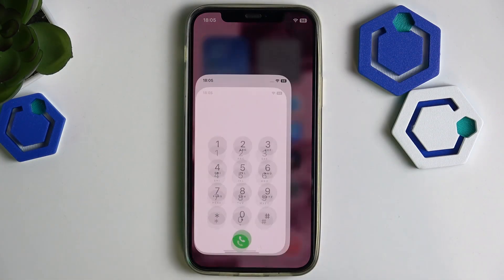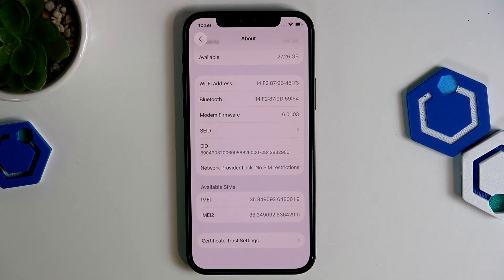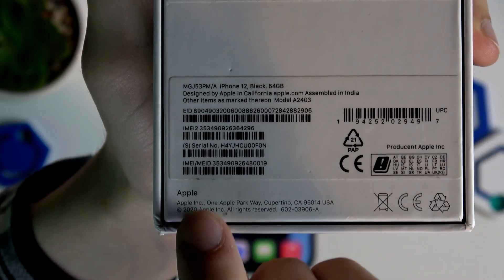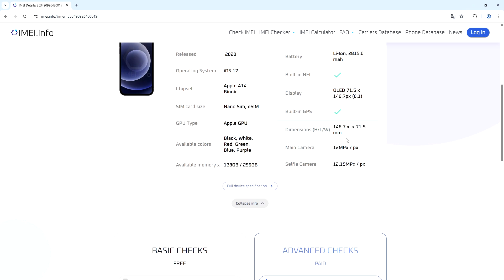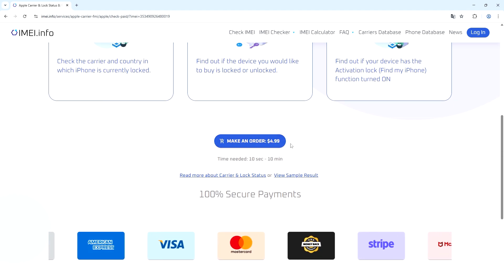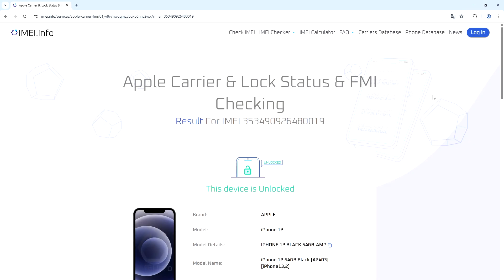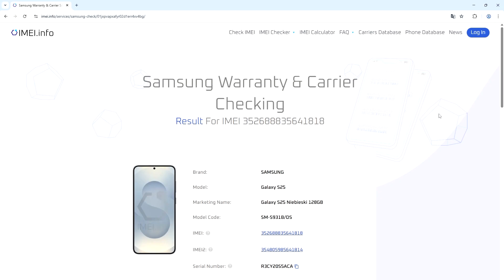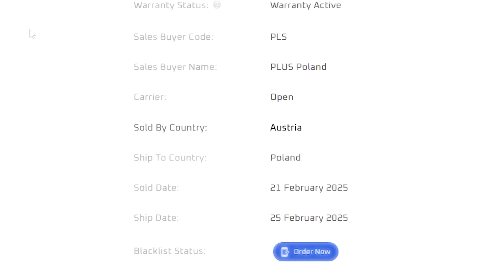How to Check the Country of Purchase of Any Phone Using IMEI Number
Want to know where your smartphone was originally sold? In this video, we’ll show you how to easily check the country of purchase (also known as sales region or country of origin) for any iPhone or Android phone using the IMEI number. Whether you're buying a used phone or just curious about your device, this method works for Samsung, iPhone, and all Android phones. All you need is your IMEI and access to IMEI.info — a trusted service that helps you verify phone details like SIM lock status, warranty, iCloud lock, and country of sale. Fast, simple, and only $4.99 for the full report.

How to check purchase country of iPhone using IMEI?
How to find out sales region of Samsung Galaxy phone?
Where was my phone originally sold based on IMEI number?

0:00 Intro
0:23 How to check IMEI number (3 methods)
1:51 Visit IMEI.info and enter IMEI
2:36 Order advanced report
3:26 Example result – iPhone country of purchase
3:48 Example result – Samsung sales region
4:36 Final thoughts and recommendation